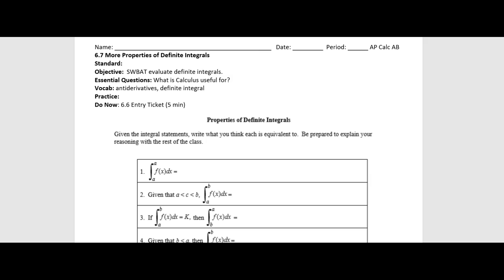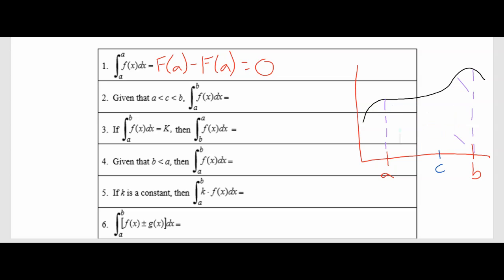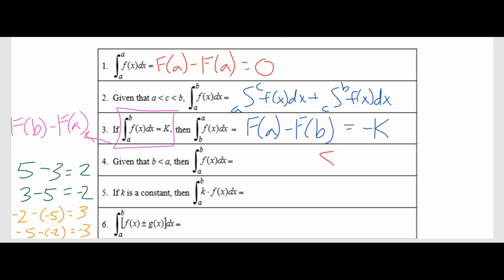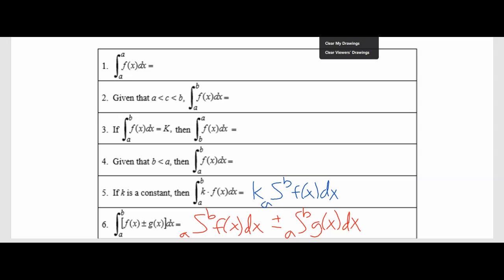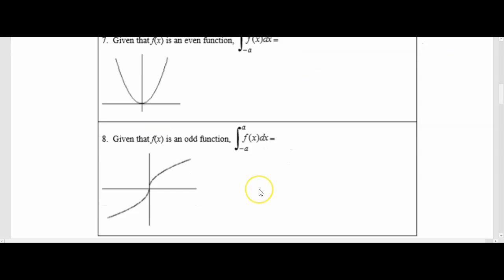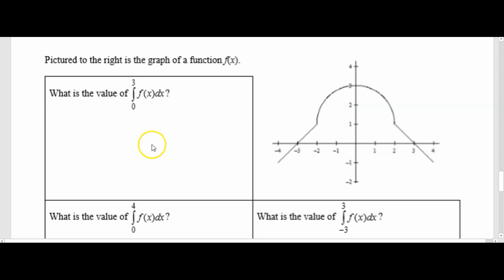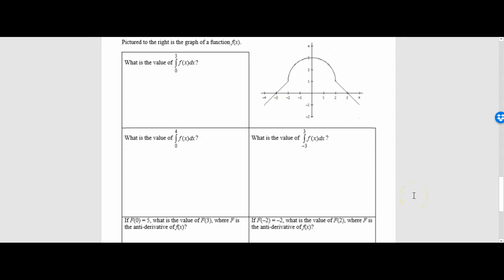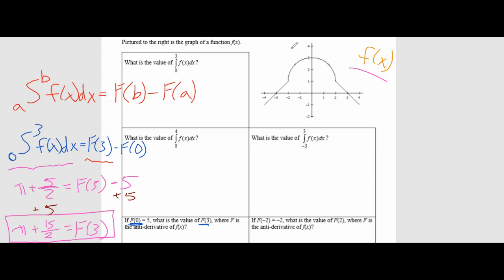Properties of Definite Integrals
Instruction on what the different properties of definite integrals are and how to apply them. Corresponding notes for video can be found on the website below for free.

Search for "​6.7_more_properties_of_definite_integrals.pdf"